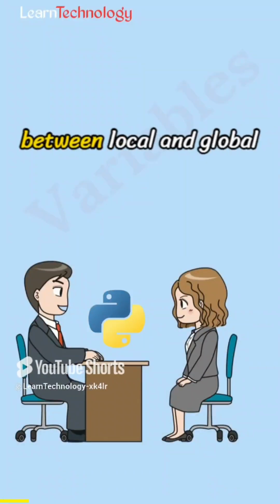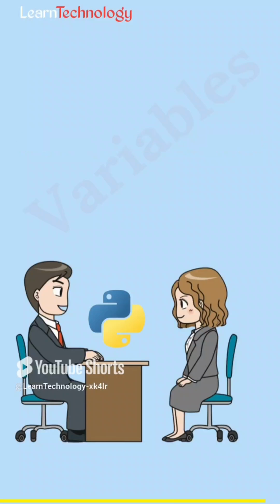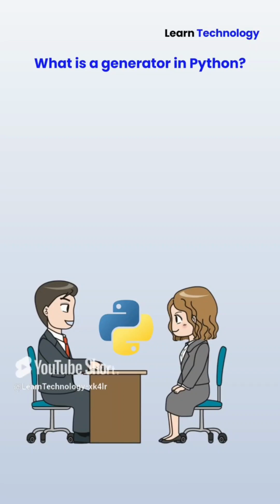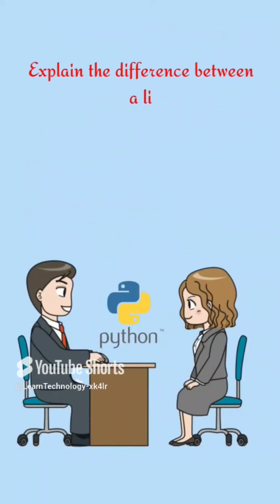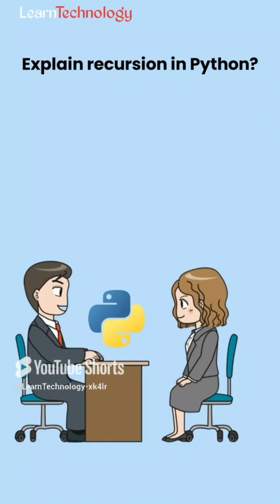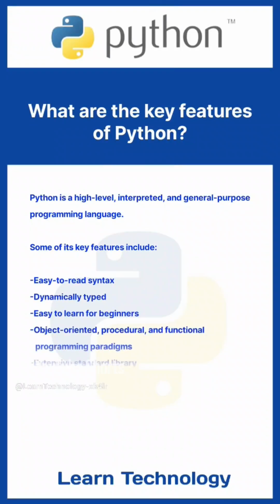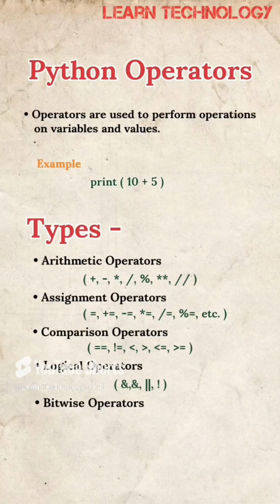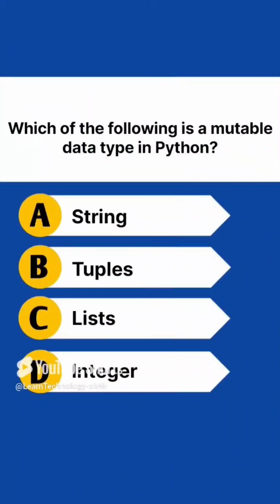Top 50 Python Interview Questions & Answers 🔥 | Crack Any Python Job Interview! | Learn Technology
🚀 Welcome to Learn Technology!
In this video, we bring you the Top 50 Python Interview Questions and Answers that are most commonly asked in technical interviews. Whether you're a beginner or preparing for an advanced Python developer role, this video will help you gain confidence and crack your next job interview!

📌 Topics Covered:

Python Basics

Functions & Modules

File Handling

Exception Handling

Advanced Concepts: Generators, Decorators, Lambda

Real-world Python coding questions

🎯 Perfect for:
✔️ Freshers
✔️ Experienced Developers
✔️ Python Job Seekers

Tools

ChatGPT can make mistakes. Check important info. See Cookie Preferences.